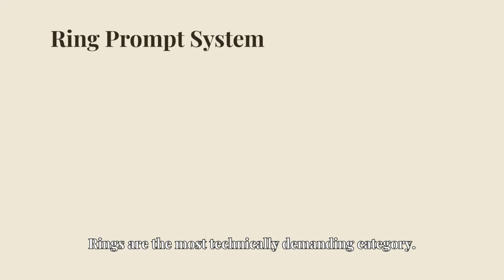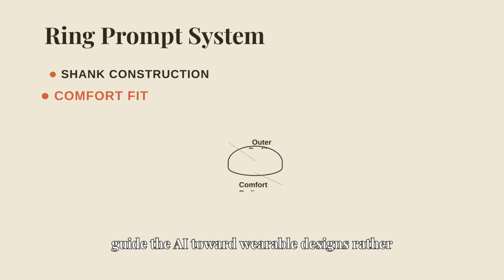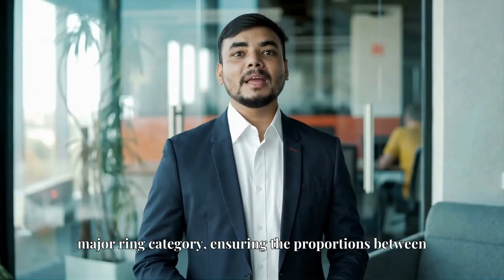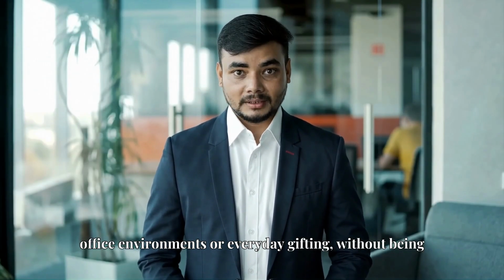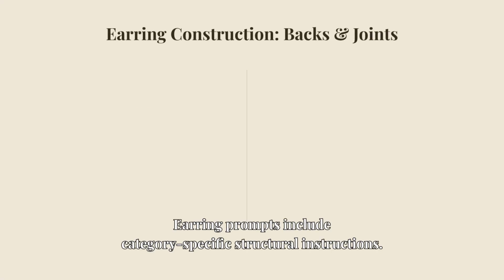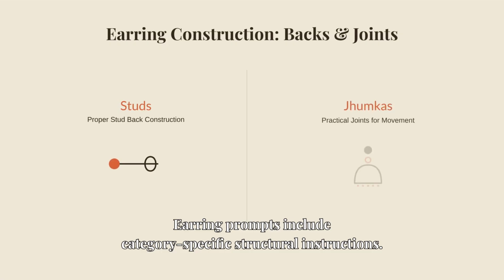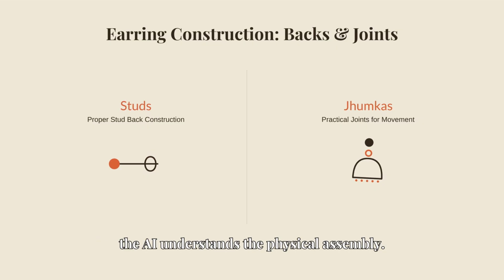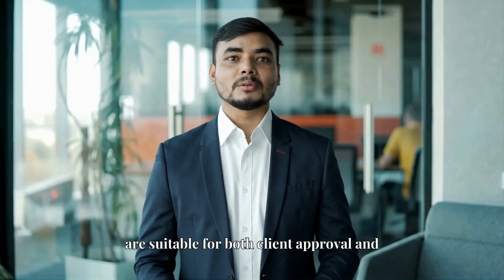15 July 2026